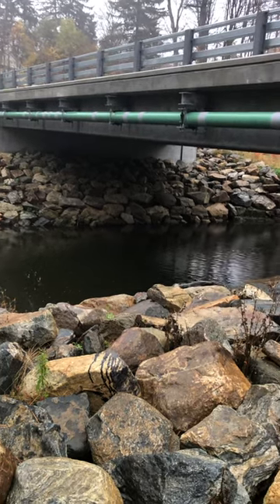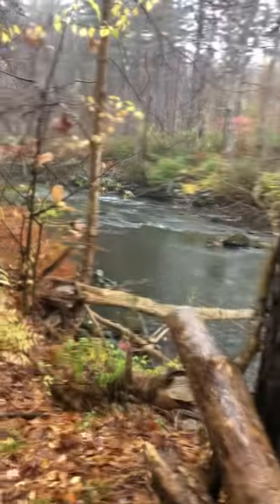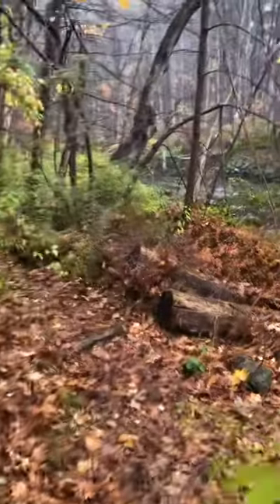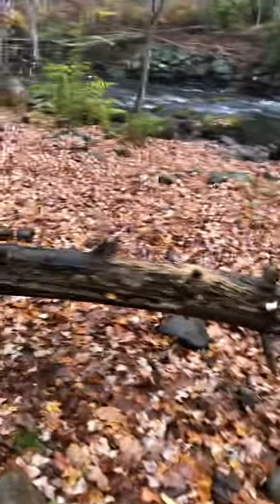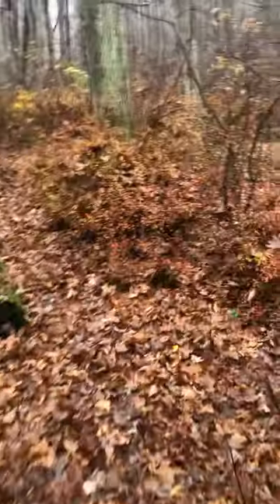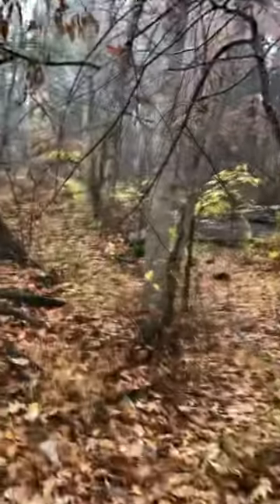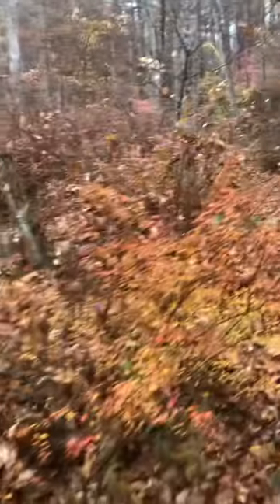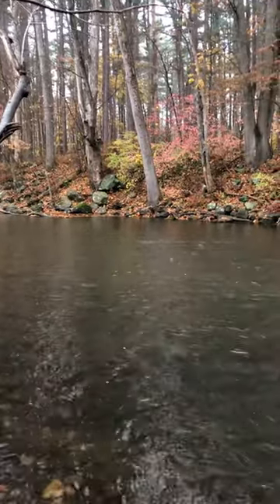A Flyfishing Tour of the East Branch Croton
Here’s another one of my favorite little rivers, the East Branch Croton River. It’s just me rambling along the river in real time. It’s low tech, just my cell phone without editing. The two books I mentioned are “Good Fishing Close to New York City “ by Jim Caposella and “A Guide to Fishing the Croton Watershed “ by Croton-Watershed Trout Unlimited chapter. So I bushwhacked my way a little further down river until I came to a huge flat pool with rising fish. I spent most of the day casting a variety of flies, getting short bites, refusals and tale slaps, now we’re talking! I finally caught one on a size 20 BWO parachute and then lost it in a tree, I only had one left, so that was it.